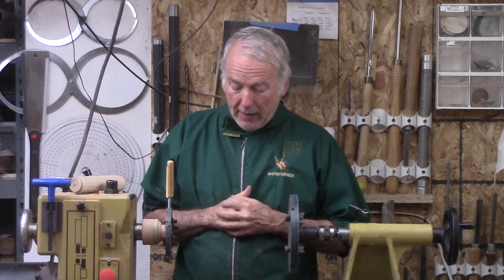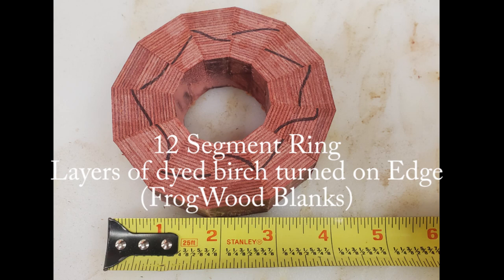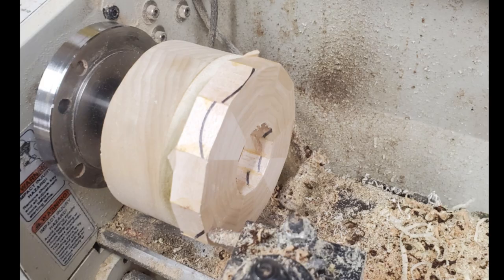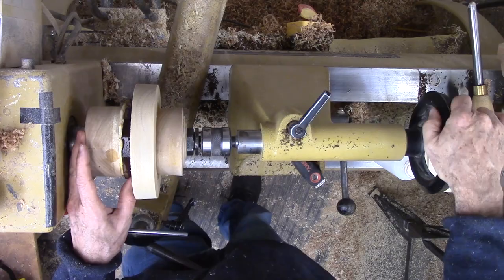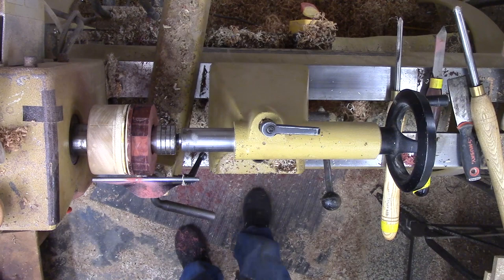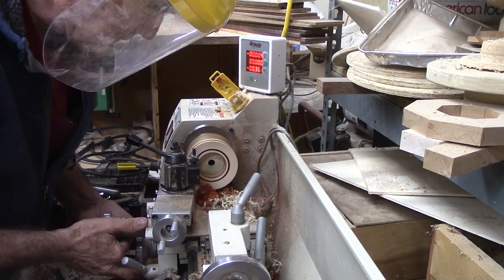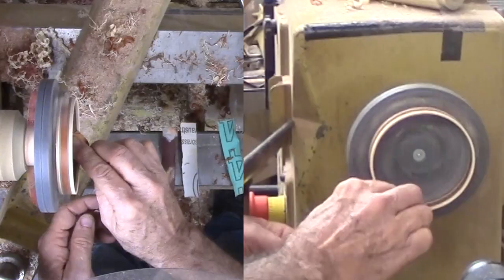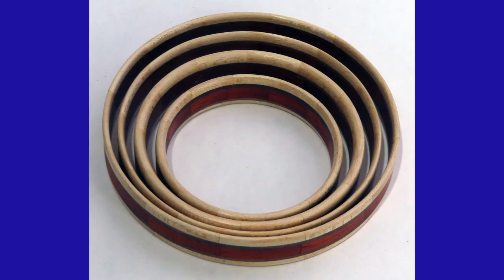Woodturning Bracelets and Bangles With Custom Mini Longworth Chuck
Inspired by a great demonstration at our club meeting by Kip Christiansen and a visit with Nelson Cassinger year ago, last week I miniaturized a Longworth chuck to use instead of other custom chucks made for specific sizes. Now it is time to put it to use.

I glued up segmented rings of padauk, maple, heat treated ash, cherry, and laminated birch. Each was twelve segments and about four inches in diameter. I also prepared similar squares of walnut, maple, and cherry veneer.

For there, assembling the bracelets is a process of using double stick tape, glue, parting off, and facing off. I did not thin down any ring before gluing. Instead, a ring was glued to previous rings and then parted off at the target width. Then I  would face it off to be ready for the next glue joint.

In use, I used my metal lathe for facing off rather than the wood lathe. The metal lathe is rigged with a similar spindle to my wood lathe. This enables me to switch between lathes to use whichever is best able to do the job. A metal lathe is great at cutting straight cuts at precise distances. The wood lathe is better at cutting curves and removing wood quickly.

You'll have to watch to appreciate it.

To yield 4 bracelets from one glue up, I used a 1/8x1/8 High Speed Steel bit. My usual parting tool is too tall to effecting cut a small circle. The bit is available from machinist supply stores.